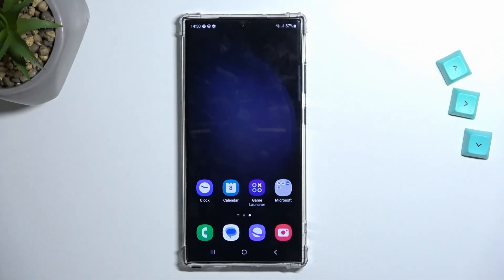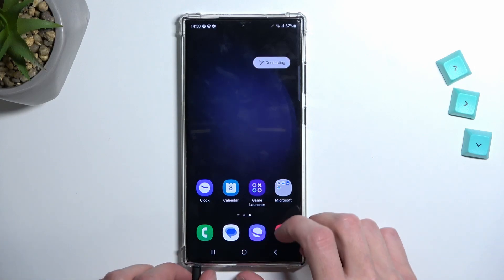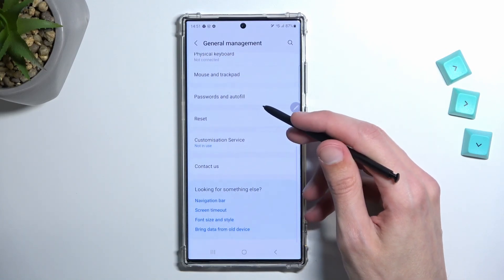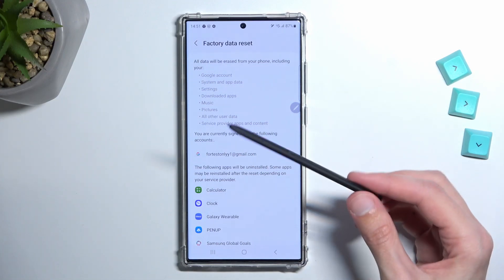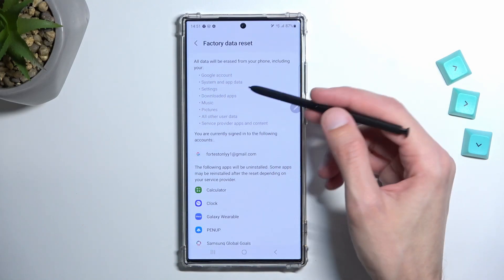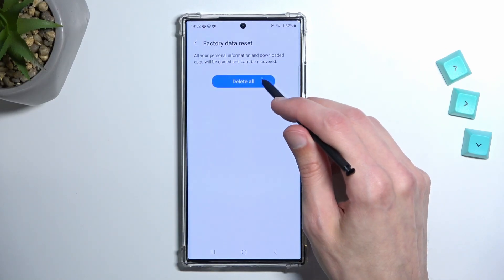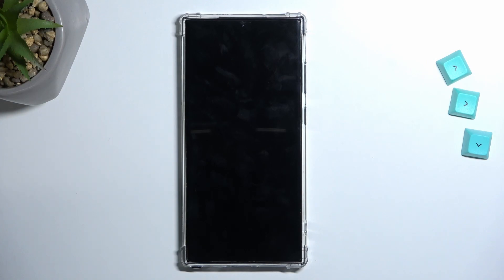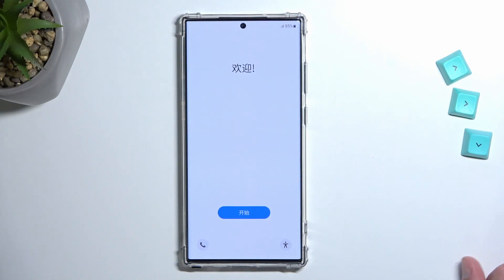How to Hard Reset Samsung Galaxy S23 Ultra via Settings - Factory Data Reset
Find out more about performing Hard Reset in Samsung Galaxy S23 Ultra:
Hello, Viewers. This is a video showing how to perform a Hard Reset operation through the phone settings on your Samsung Galaxy S23 Ultra. Our technician will show you how to access the reset category and demonstrate how to start the Factory Data Reset on your smartphone. Performing this operation will erase all your data, so make a backup before proceeding. Thanks for staying with us and good luck! If you want to know more about your Samsung Galaxy S23 Ultra, visit our YouTube channel.

How to start the Factory Reset on Samsung Galaxy S23 Ultra? How to find reset options in Samsung Galaxy S23 Ultra? How to perform the Hard Reset operation on Samsung Galaxy S23 Ultra? How to erase all data on Samsung Galaxy S23 Ultra?